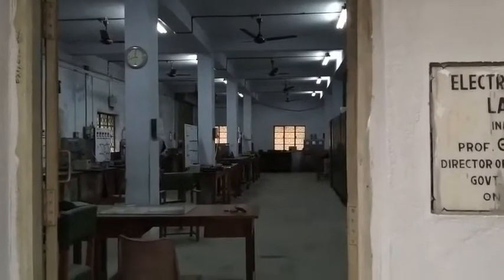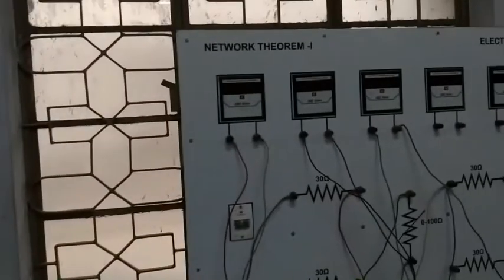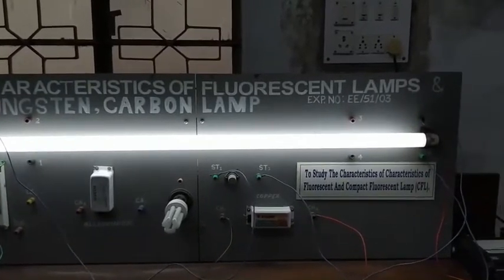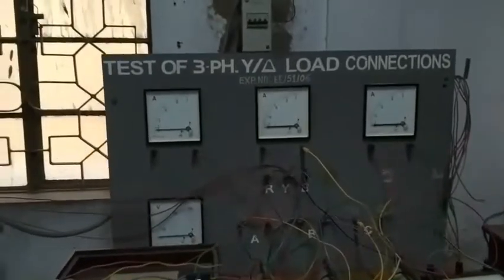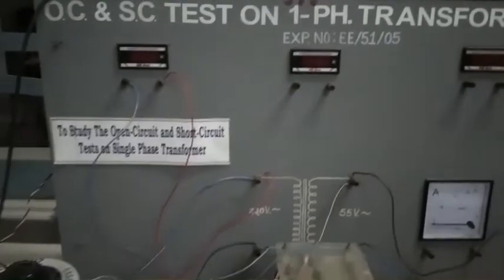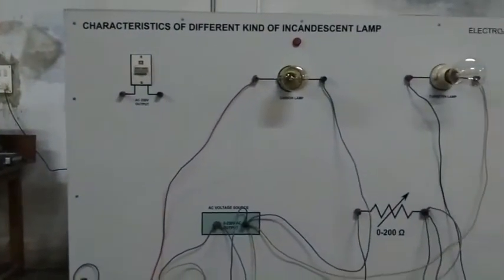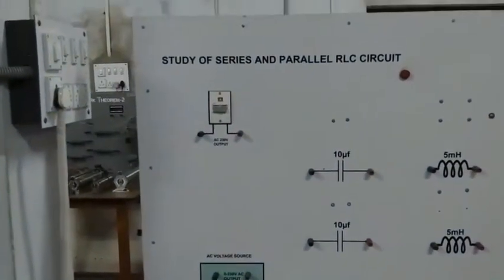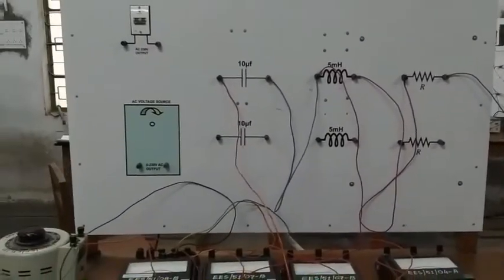01 ET Lab Introduction